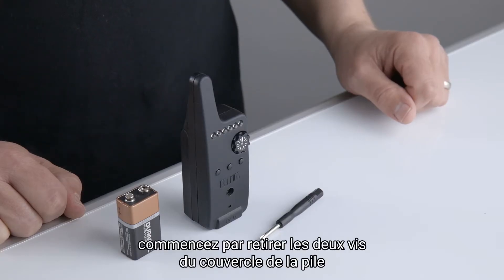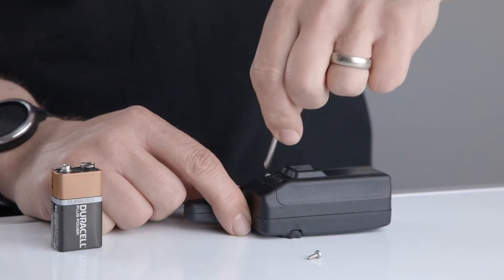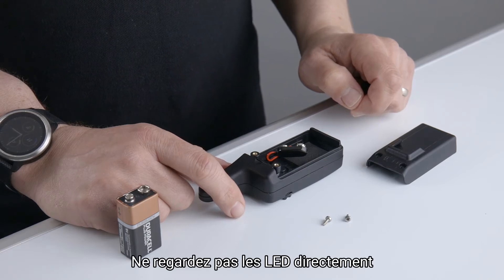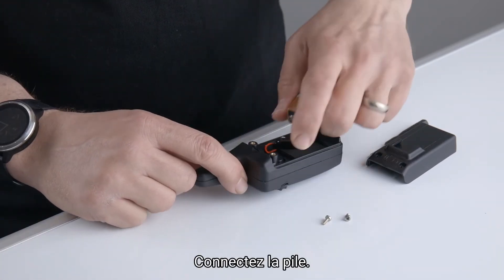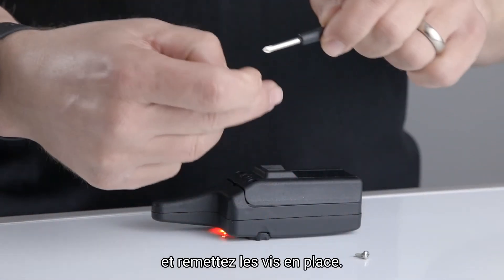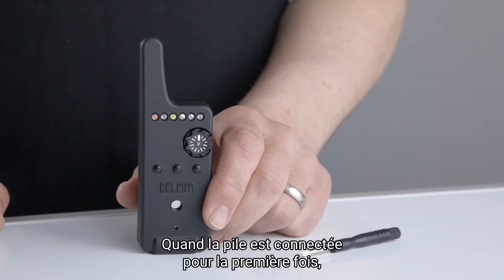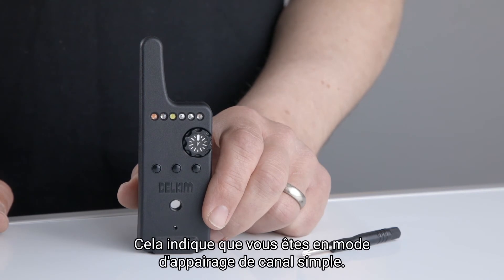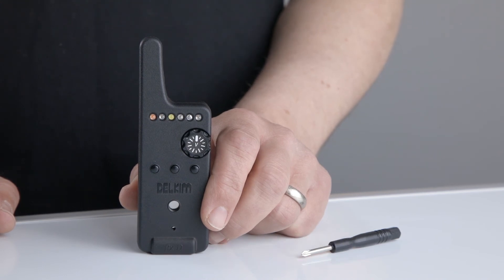Guides de l'utilisateur Rx-D - 2.0 Fitting The Battery